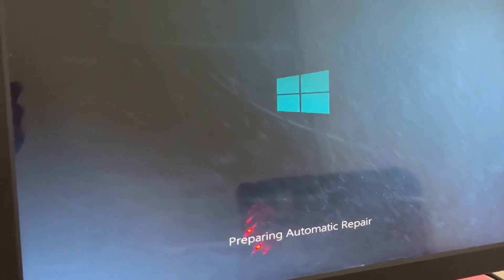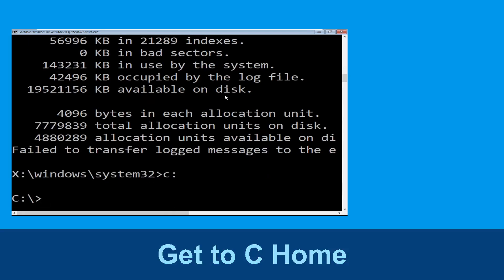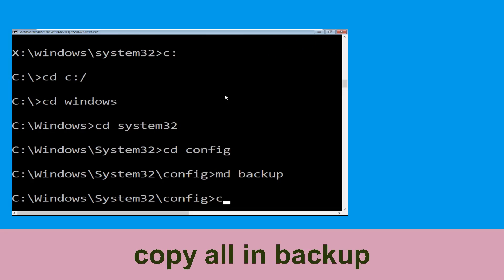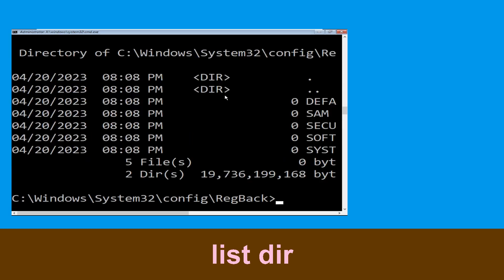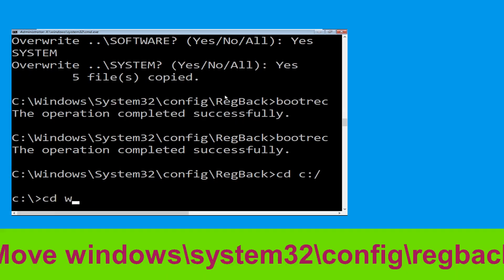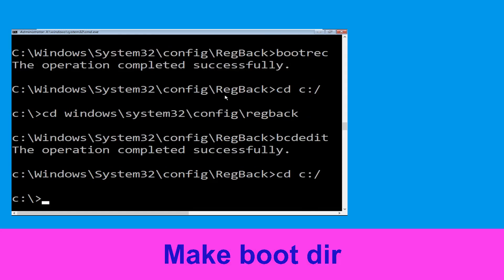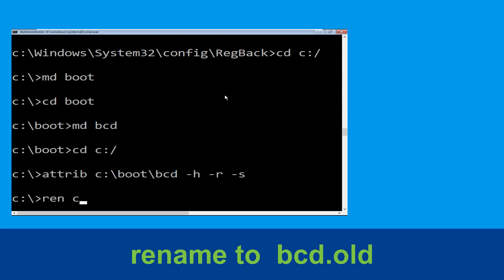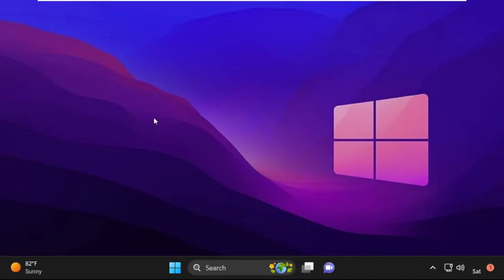How to Fix CLOCK_WATCHDOG_TIMEOUT Blue Screen Error Windows 11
• IRQL_NOT_LESS_OR_EQUAL Error
• BAD_POOL_CALLER Error